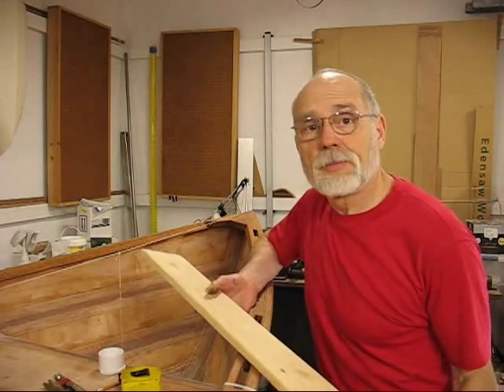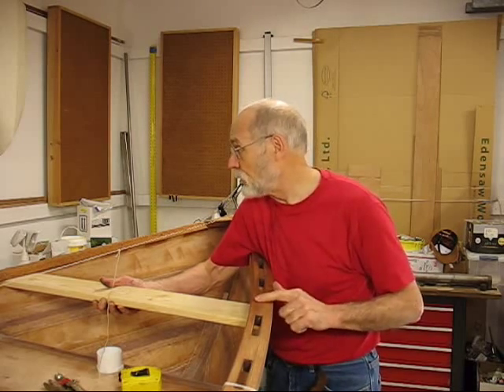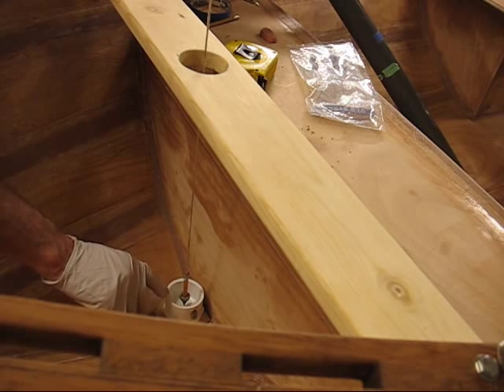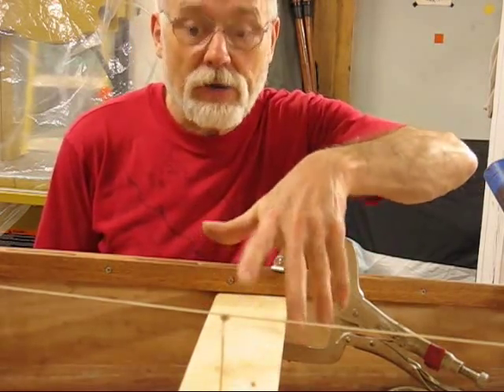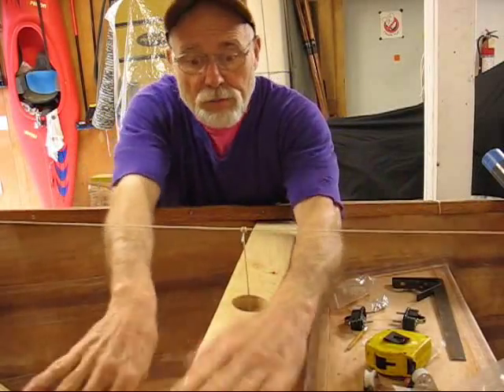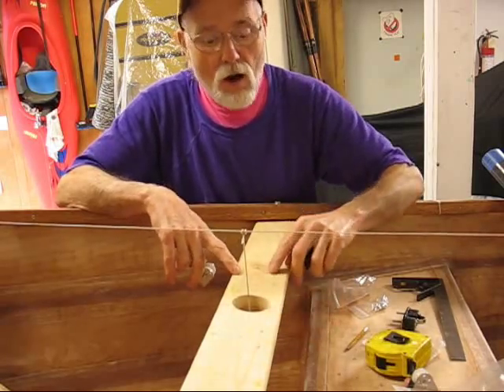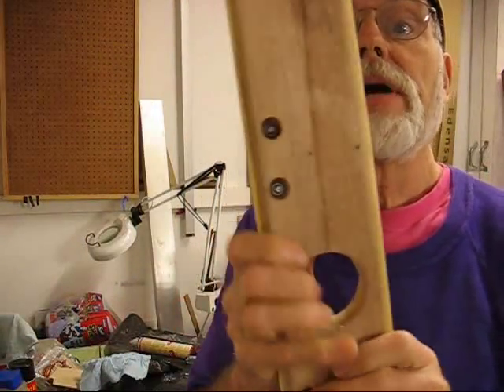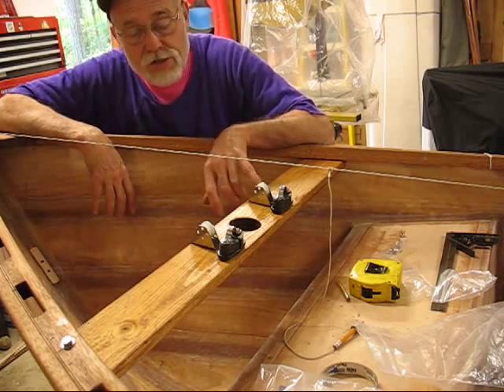Part 25 Making the Mast Partner.wmv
Locating and installing the mast partner and mast step in the hull to carry the mast when sailing.